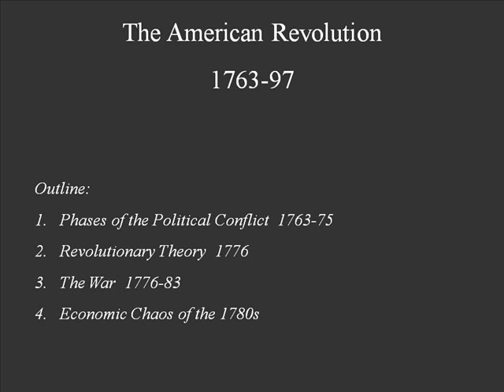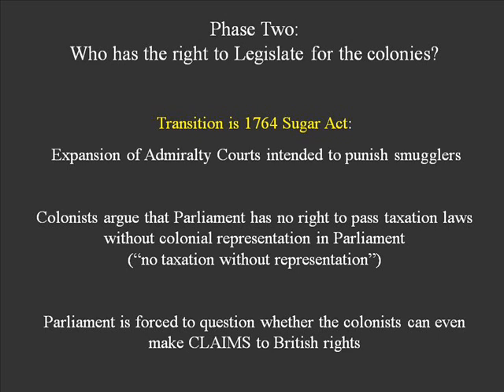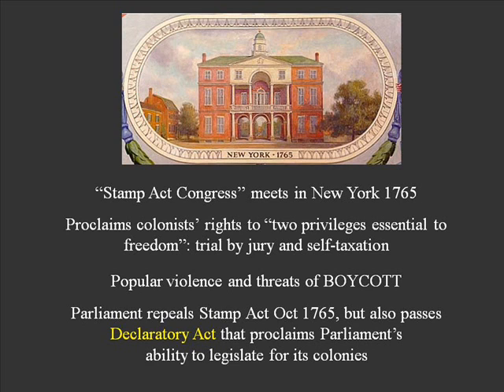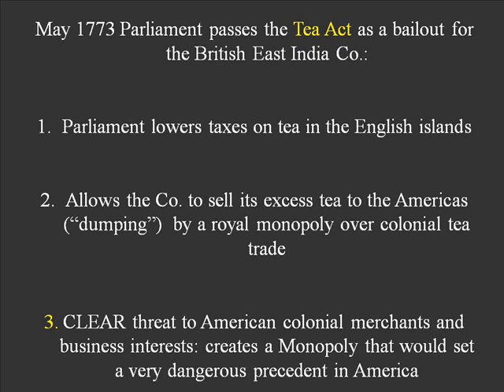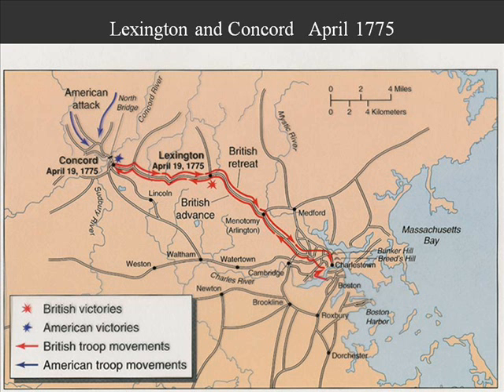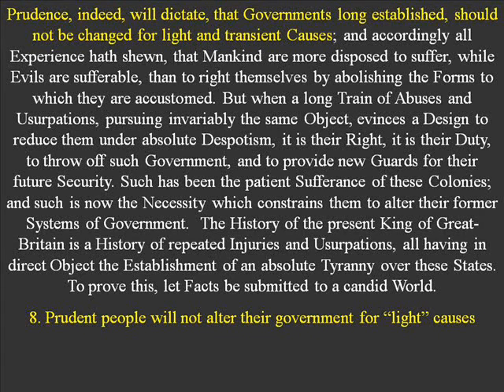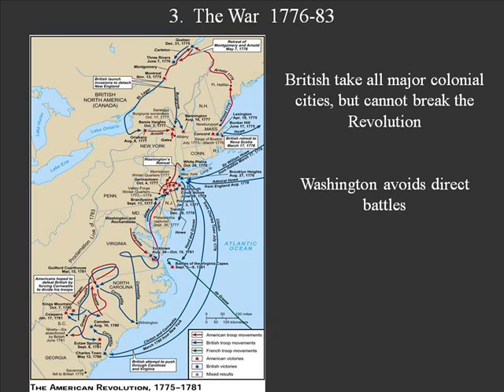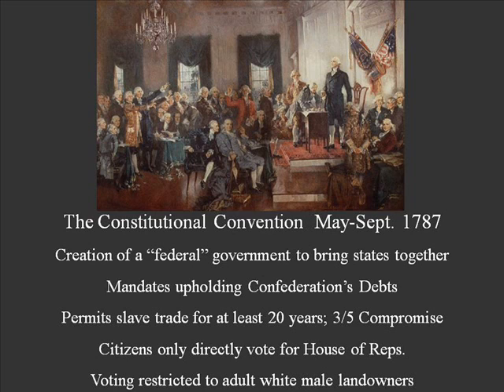The American Revolution